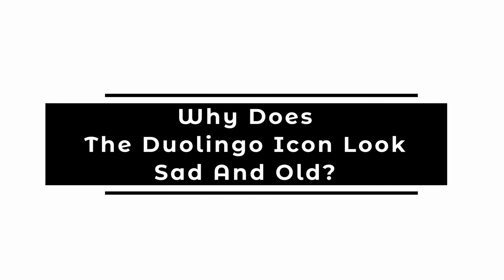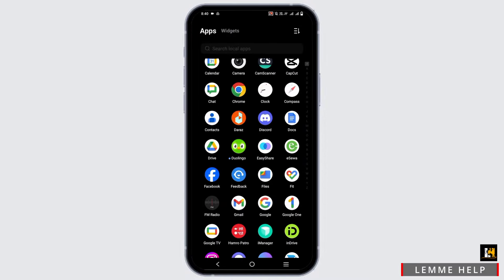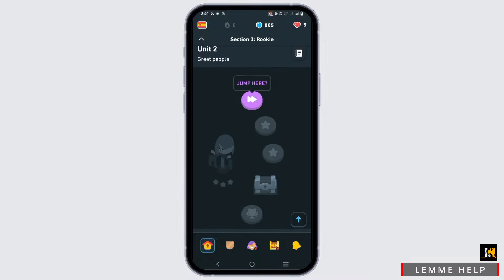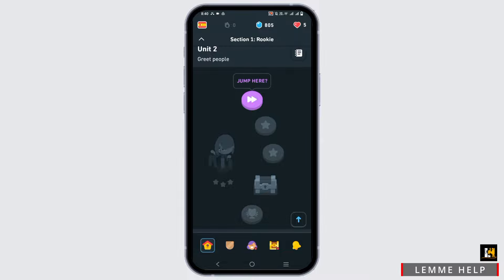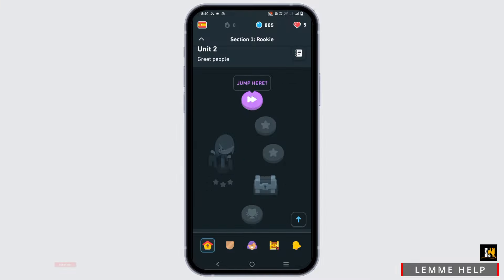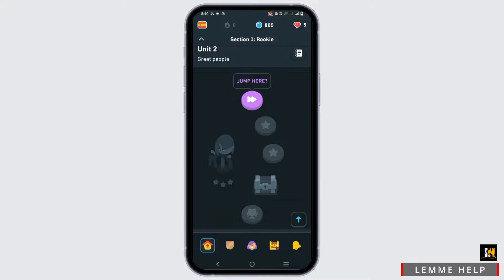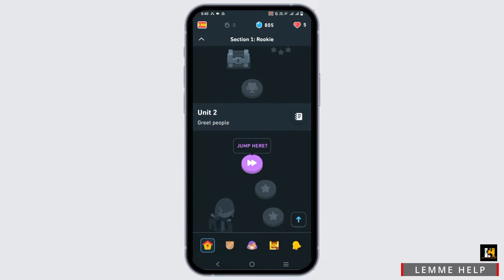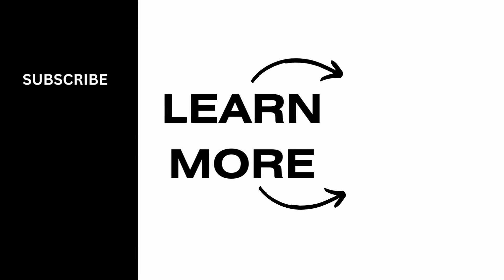Why Does The Duolingo Icon Look Sad And Old? Duolingo icon Melting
Curious about the seemingly melancholic appearance of the Duolingo icon? This video delves into the reasons behind its design, exploring the evolution of the iconic green owl and the psychology behind its current look. Gain insights into how branding decisions can influence user perception and engagement.

In this analysis:
0:00 - Introduction
0:05 - Why Does the Duolingo Icon Look Sad and Old? (2024 Insights)

Uncover the backstory behind Duolingo's distinctive icon and understand the reasoning behind its design choices. Explore the nuances of branding and visual identity in relation to user experience.

Unravel the mystery behind the Duolingo icon's expression in this intriguing exploration of design and psychology.